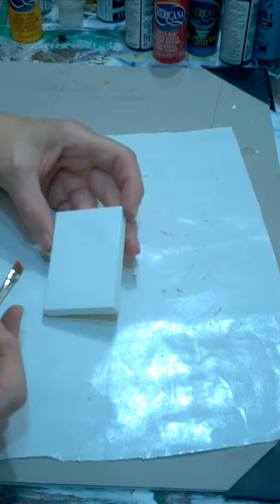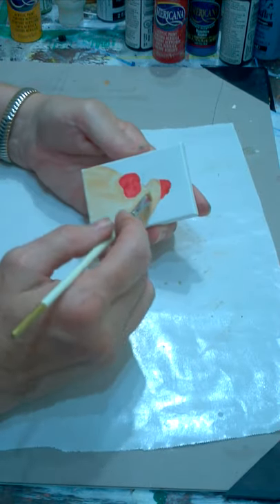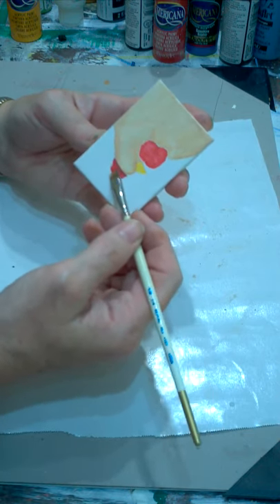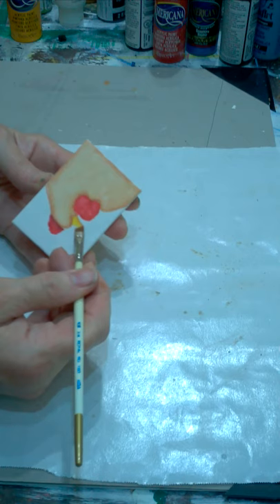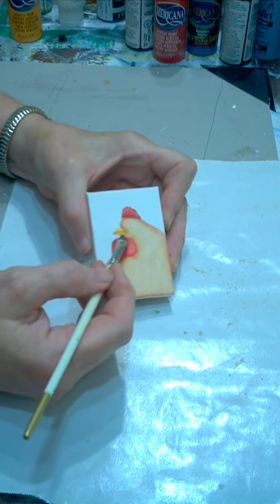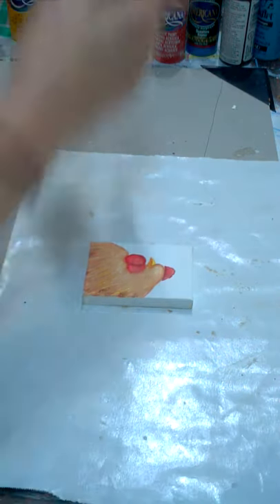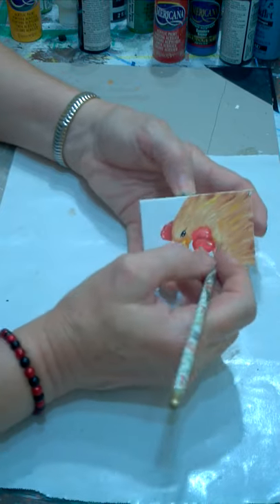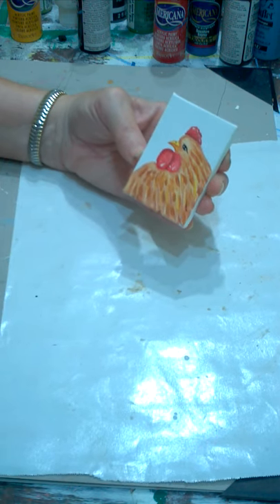Chicken mini canvas art tutorial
I am painting a quick little chicken on a mini canvas that will become a canvas art magnet